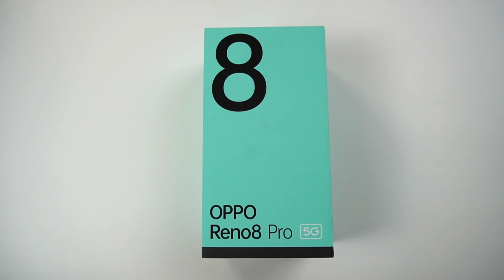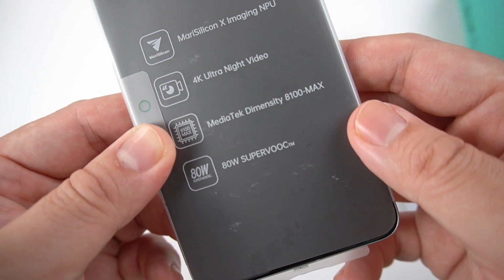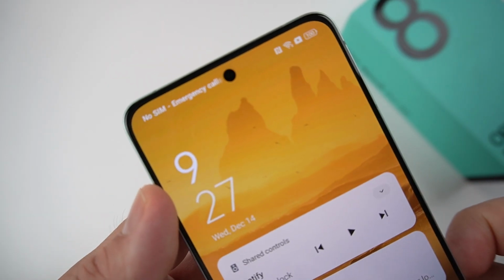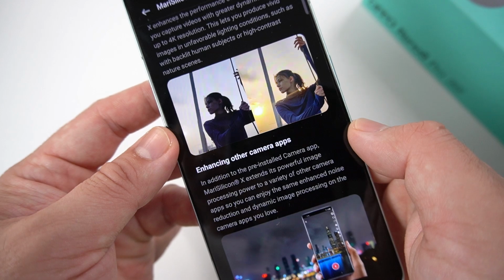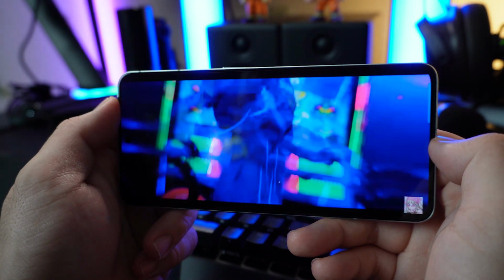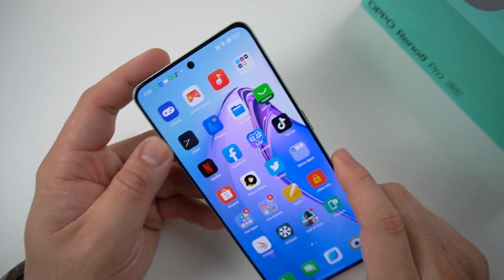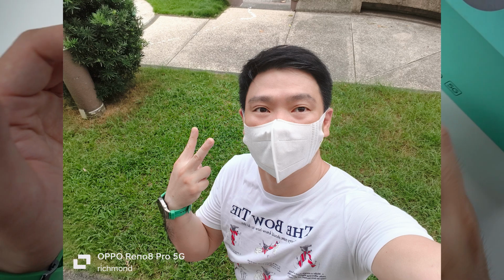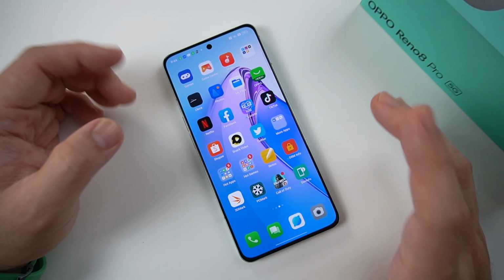Oppo Reno 8 Pro - Sa Camera Performance, Wala na Tayong Pag-uusapan, Approve Agad! | Gadget Sidekick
Oppo Reno 8 Pro
Currently only available at Globe Gplan 1499
Lazada:
Shopee: